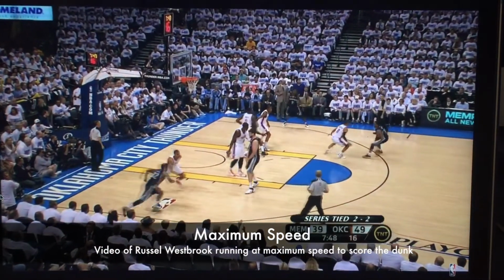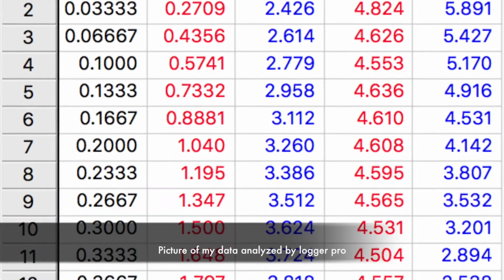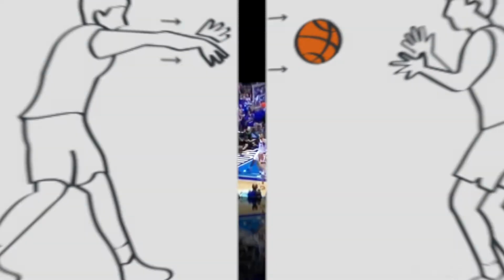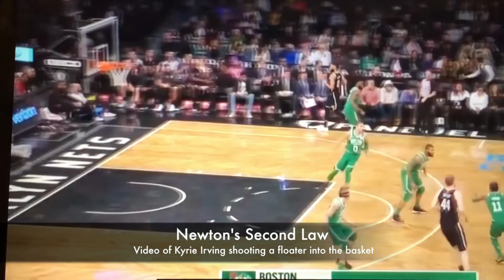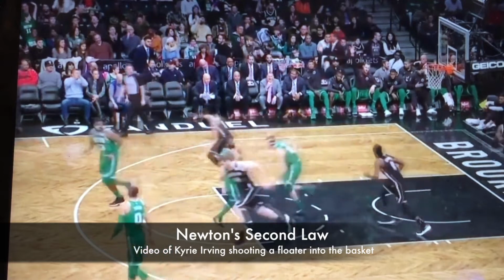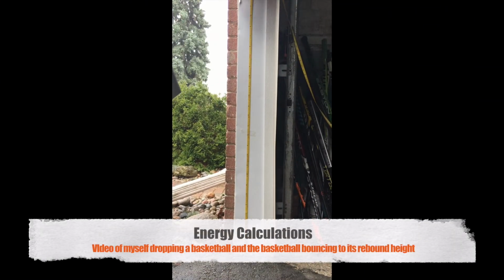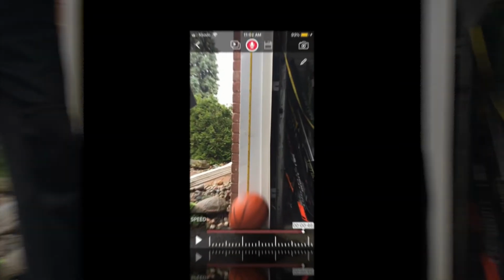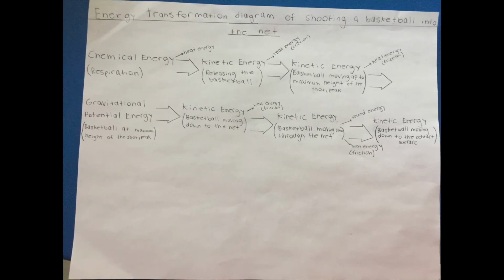The Physics Behind Basketball by Lionel Doan